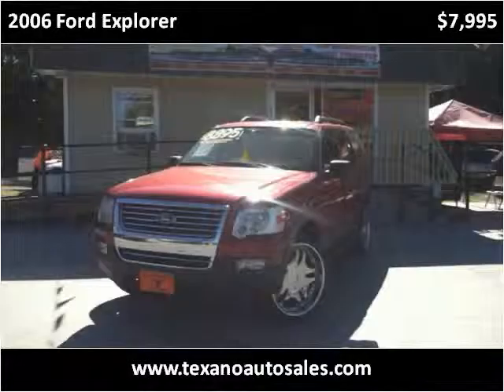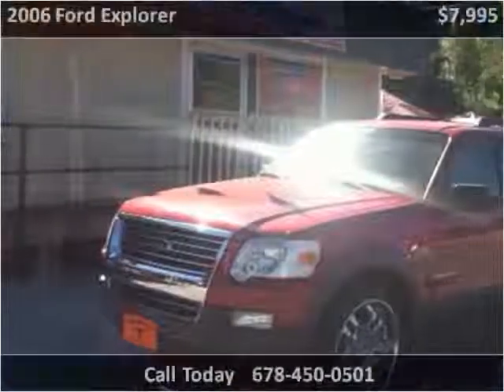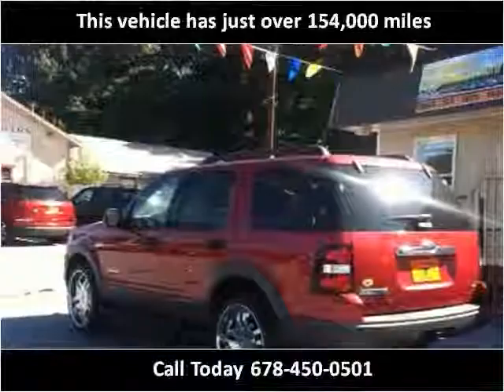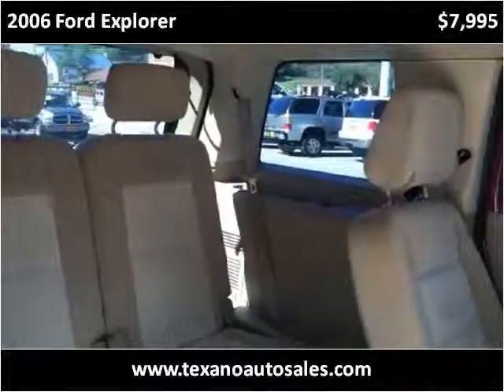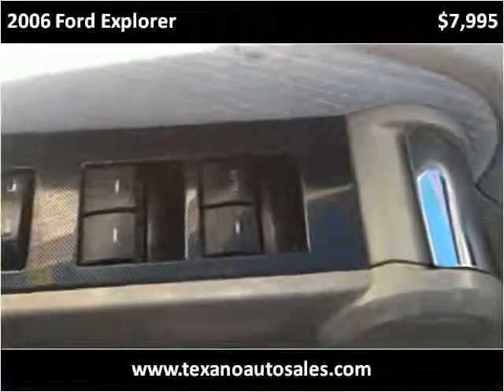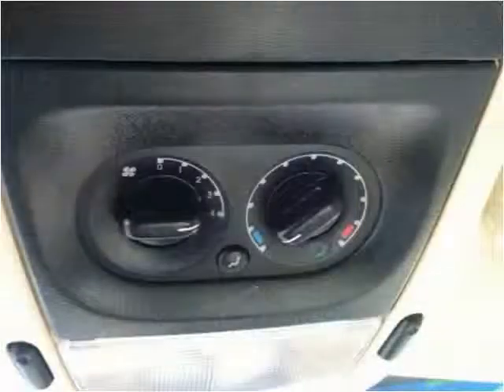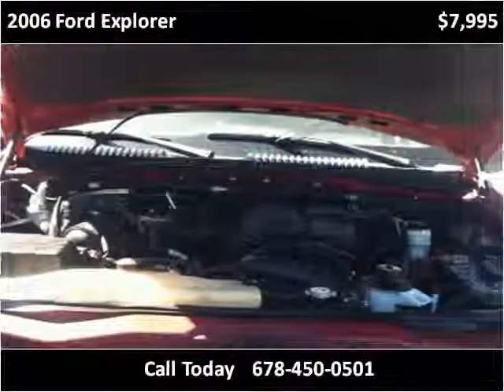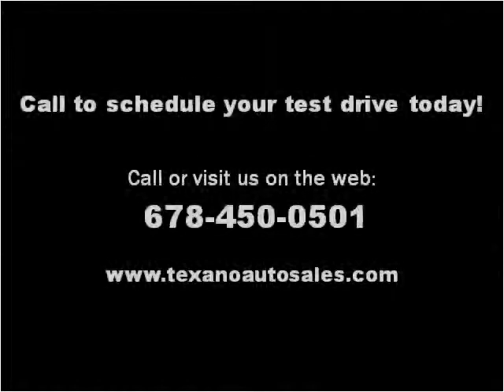2006 Ford Explorer Used Cars Gainesville GA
This 2006 Ford Explorer is available from Texano Auto Sales.